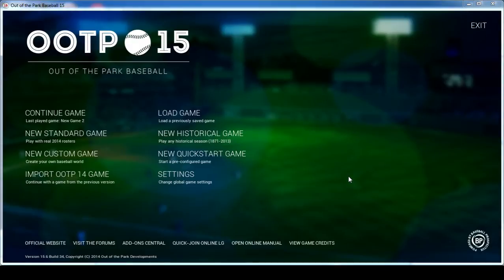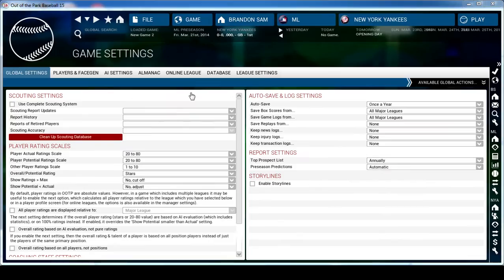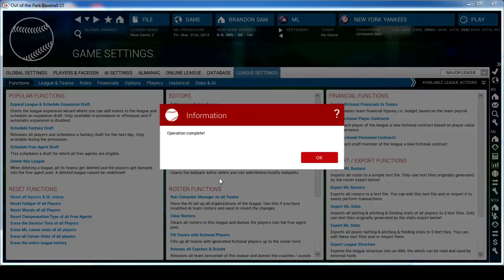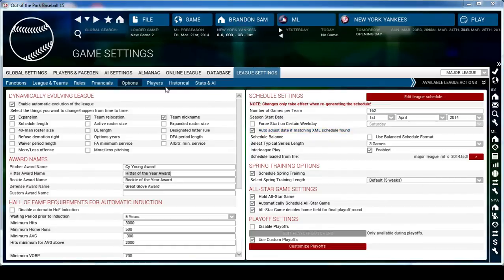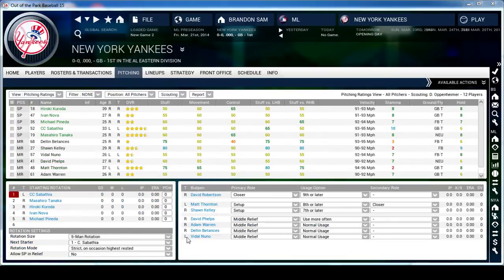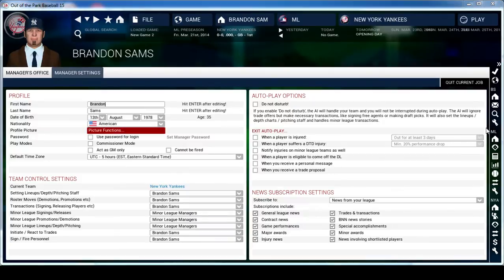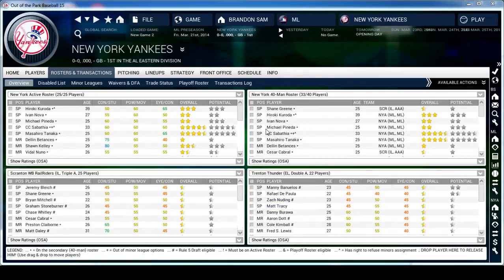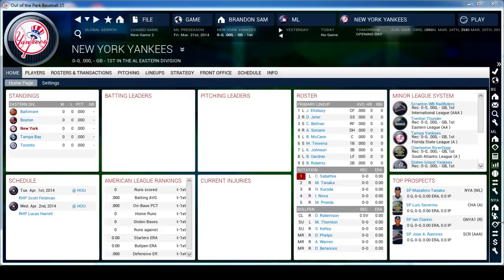OOTP 15 Tutorial: Getting Started